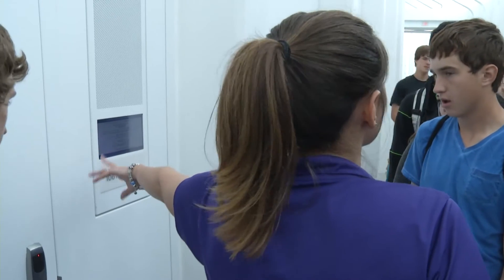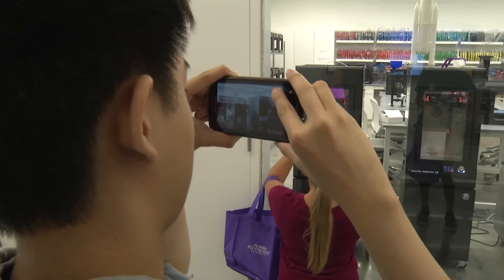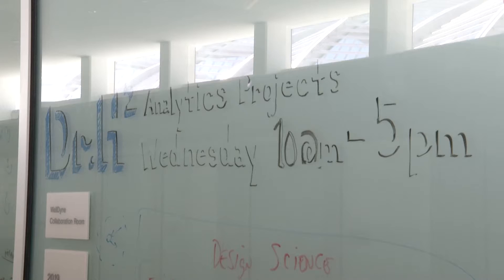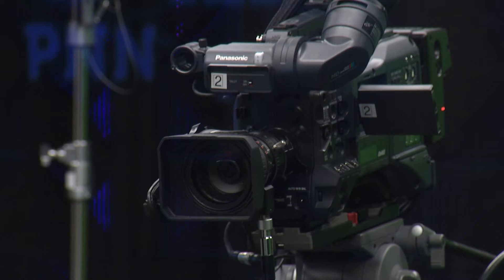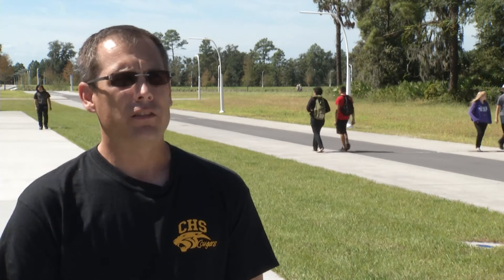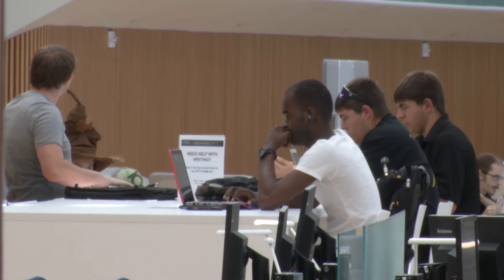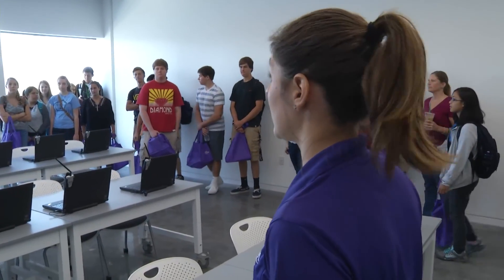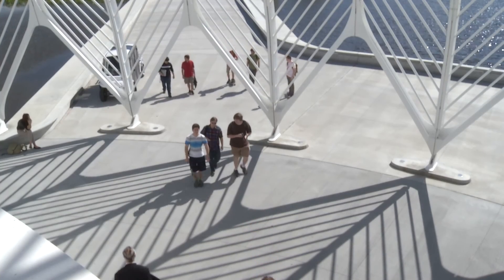Countryside High ISTEM Field Trip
Countryside ISTEM students took a field trip to Florida Polytechnic University to learn more about Florida's newest university and find out how their STEM classes could help them in their academic and professional future.